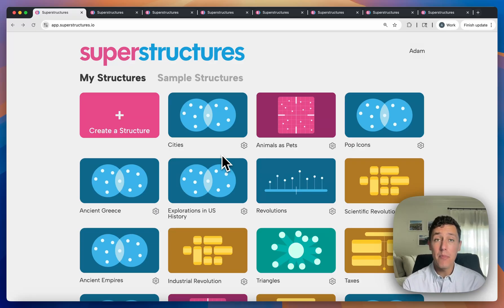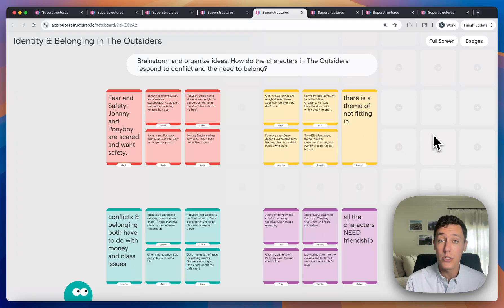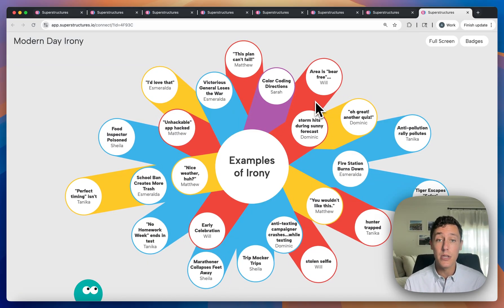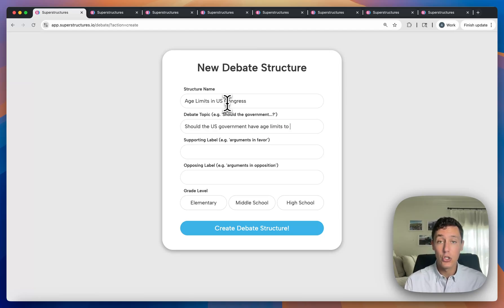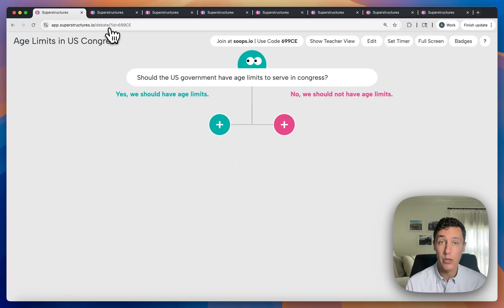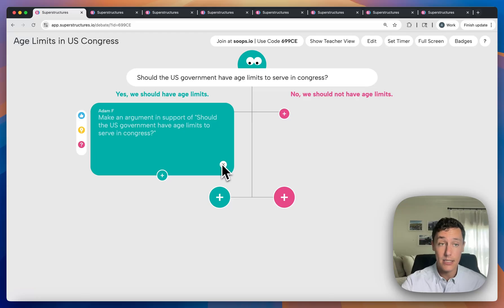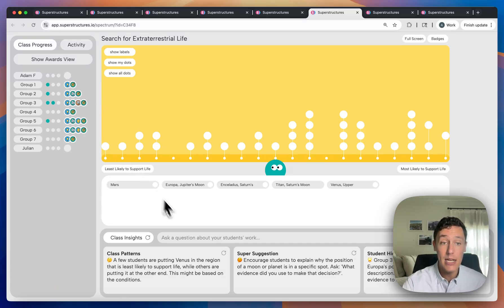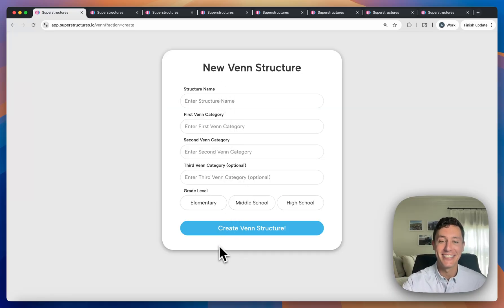Superstructures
Superstructures is a platform for seriously fun whole-class activities. In this video, learn what activity types we support, how to create them, how to participate as a student, and how to facilitate as a teacher